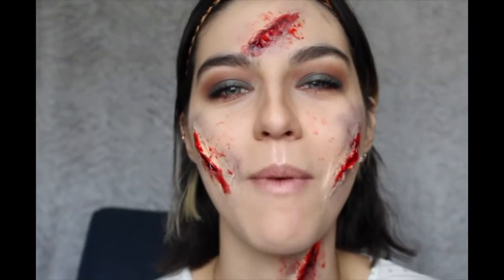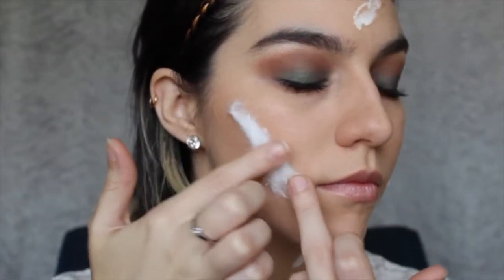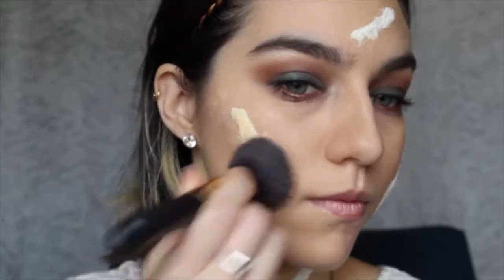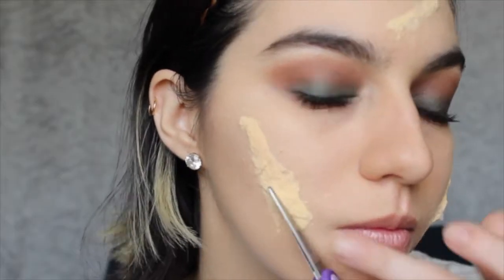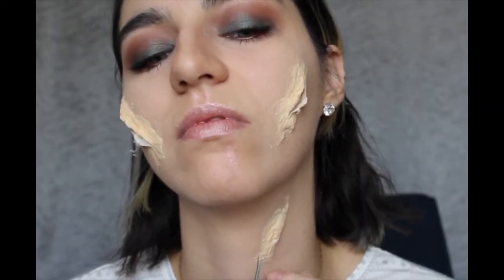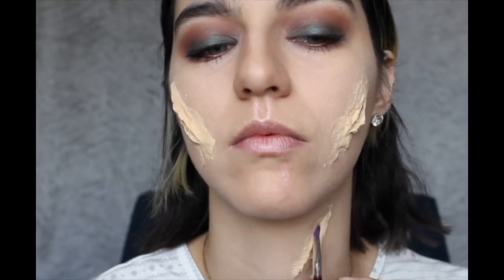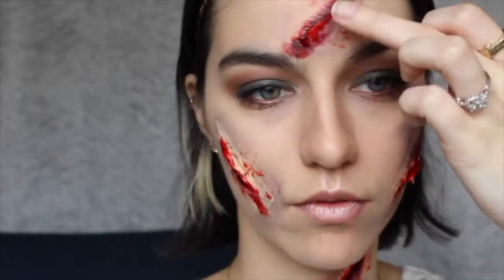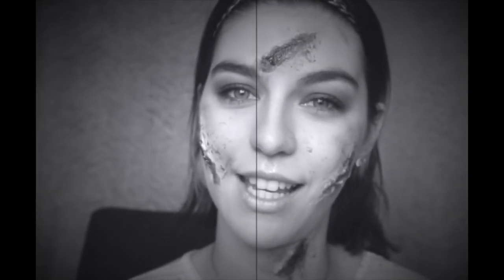Halloween makeup | CUTS and SCARS | Damaris Bravo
Hello ya'll! Hope you enjoy this fast paced special effects makeup for halloween. Xoxo, Damy!